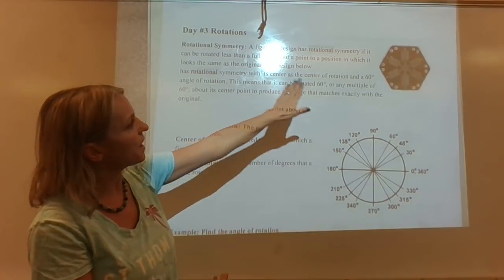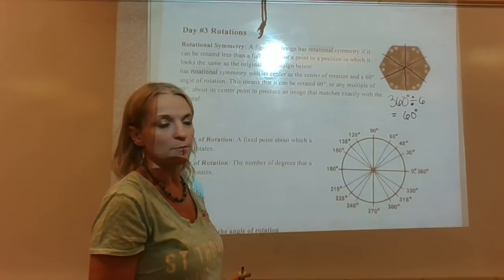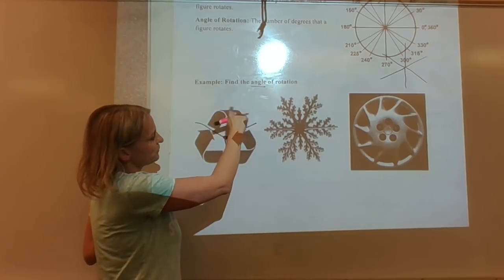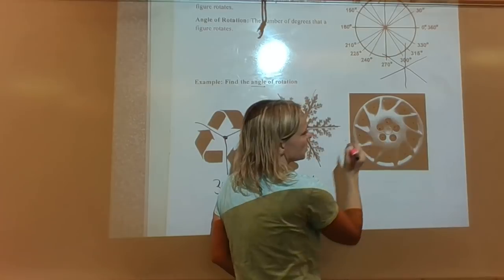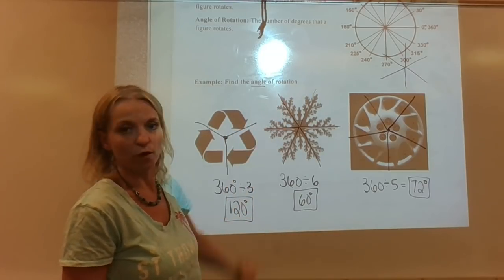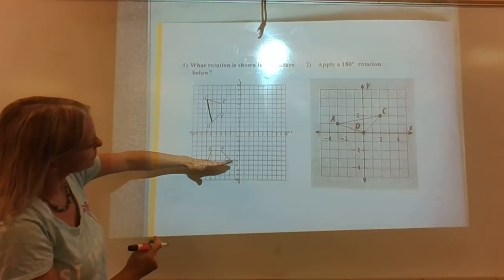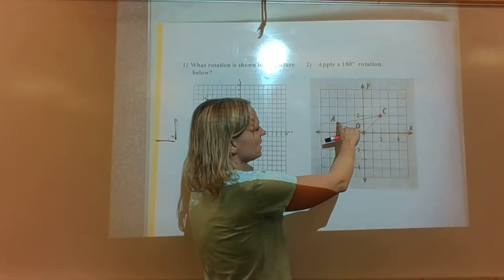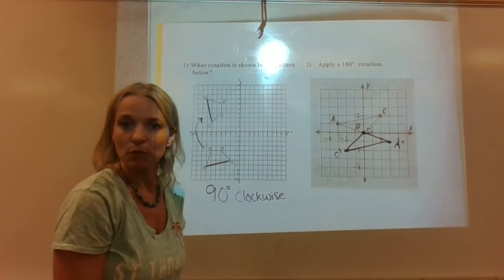Unit 5 Rotations